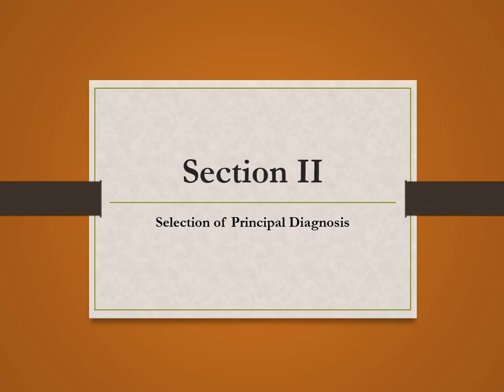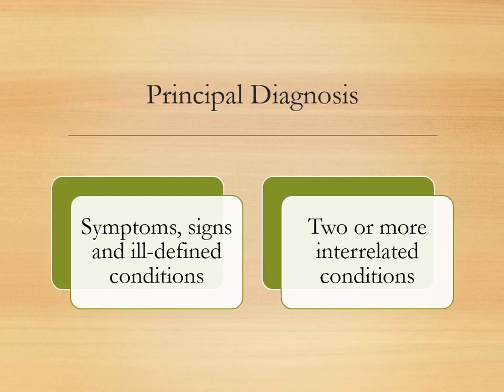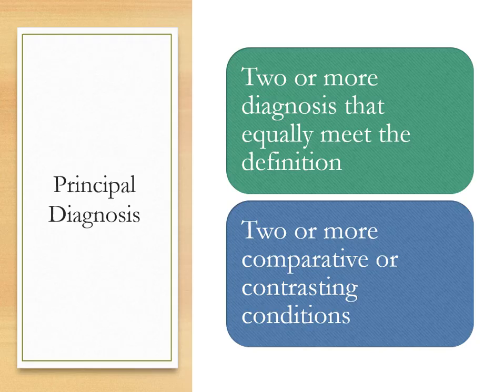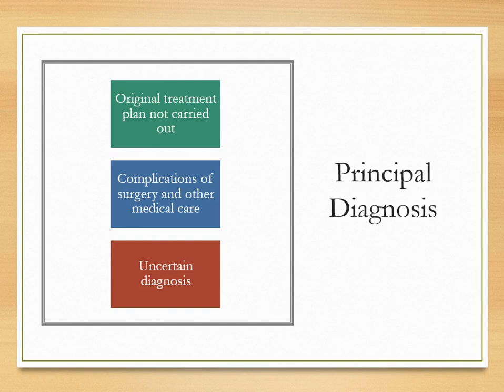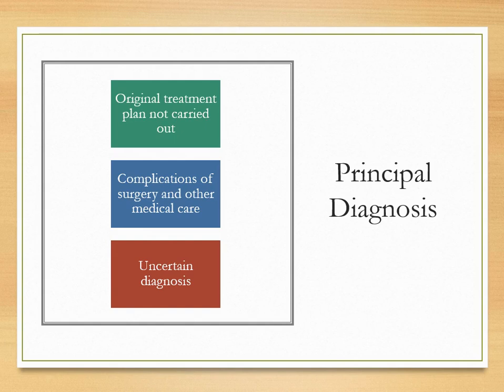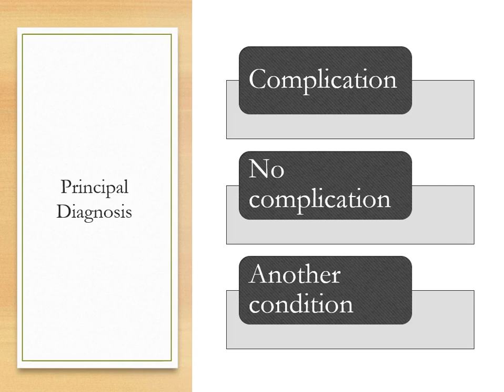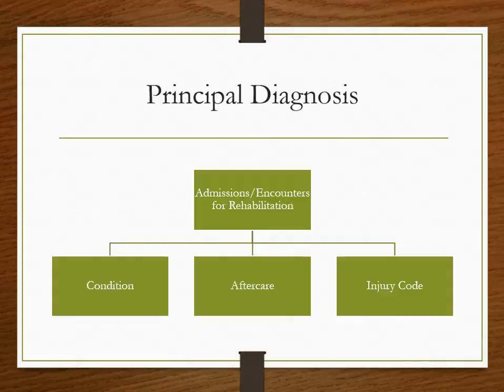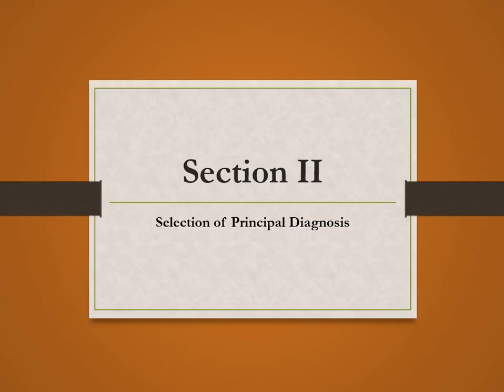Section II Selection of Principal Diagnosis